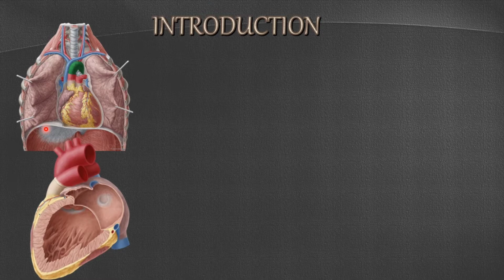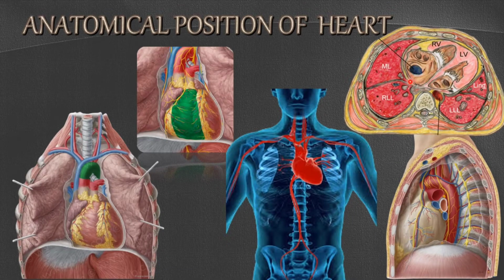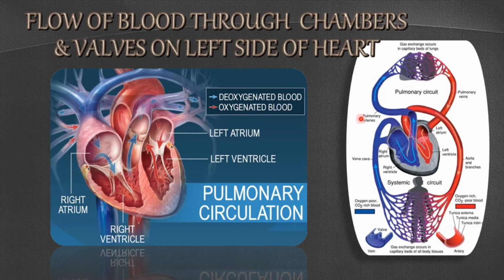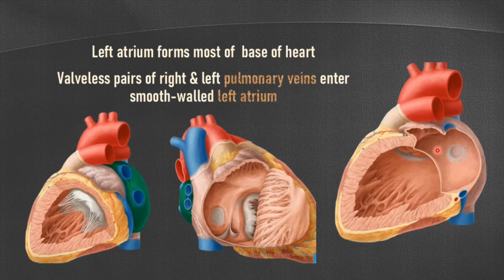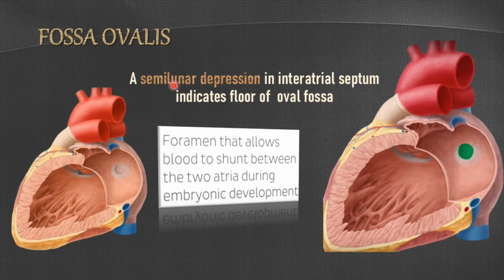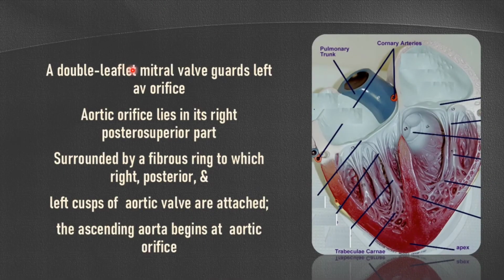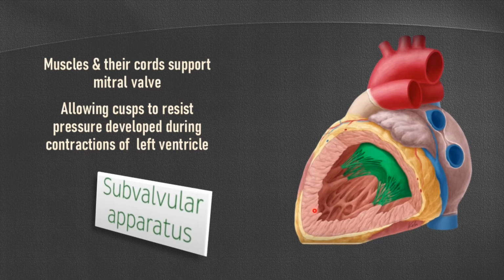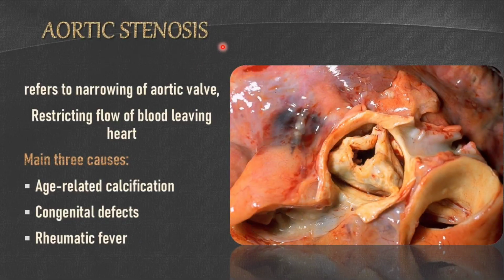Internal Features of Heart ❤️ Part II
Description:

Internal features of the heart focus on the anatomical structures within the cardiac chambers that ensure efficient blood flow and proper valve function. Part II includes detailed study of ventricular structures such as papillary muscles, chordae tendineae, trabeculae carneae, and the interventricular septum, as well as the outflow tracts leading to the pulmonary trunk and aorta. The atrioventricular and semilunar valves regulate unidirectional blood movement and prevent backflow during the cardiac cycle. Understanding these internal structures is essential for correlating cardiac anatomy with physiology, auscultation findings, and clinical conditions such as valvular heart diseases and congenital anomalies.